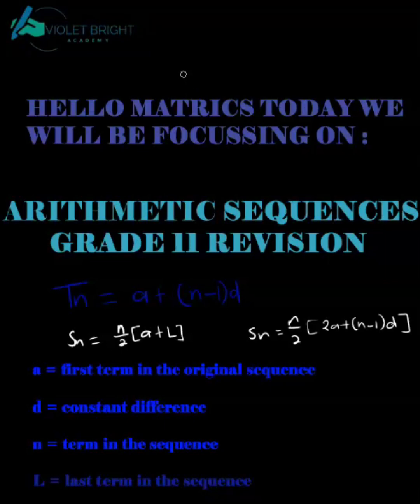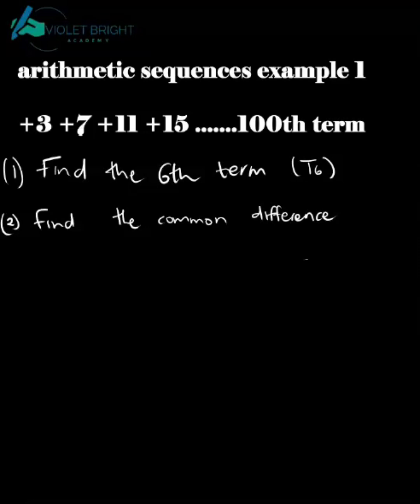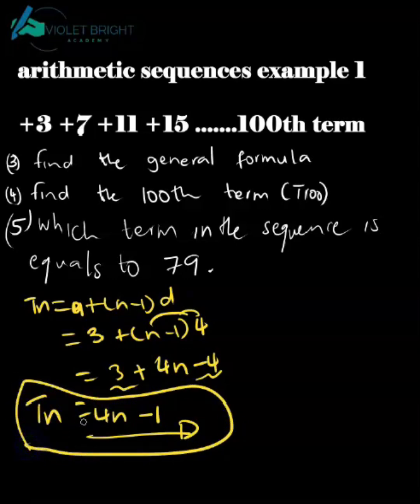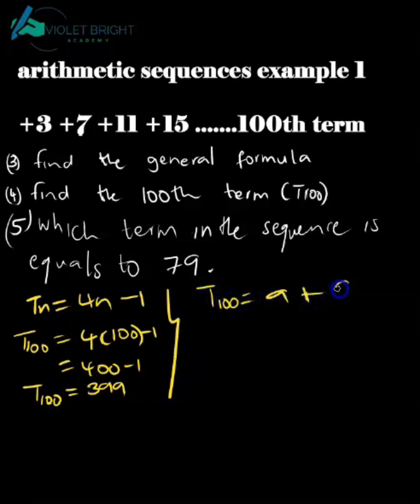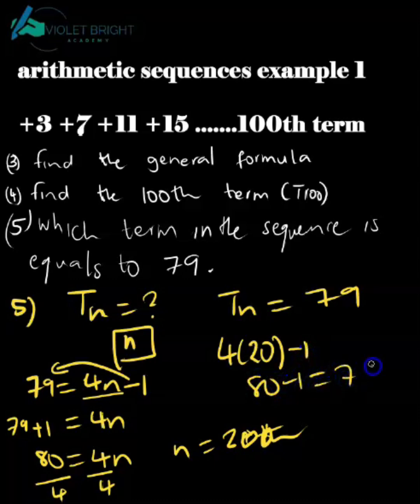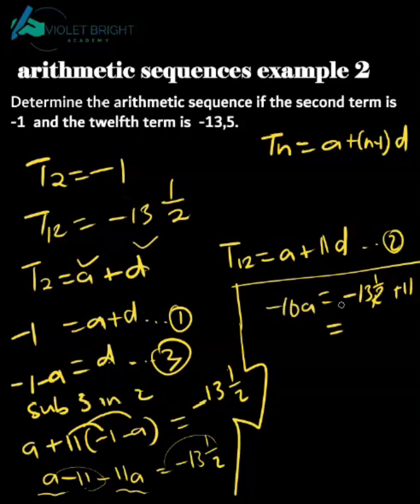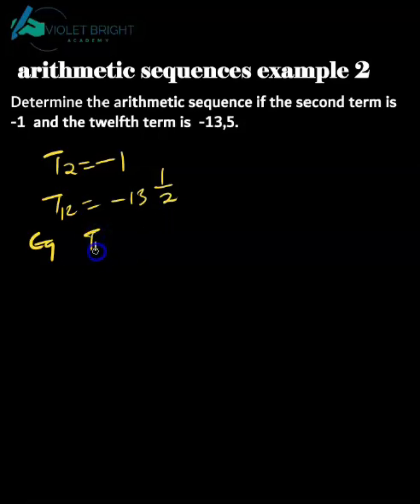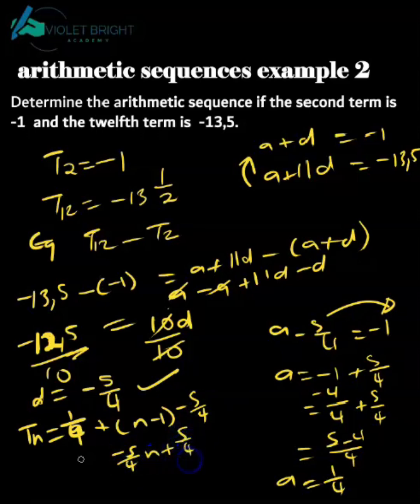A+ ARITHMETIC SEQUENCES REVISION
THIRD SEGMENT OF OUR SEQUENCES AND SERIES. LOTS OF LOVE, HOPE YALL ENJOY THE VIDEO.